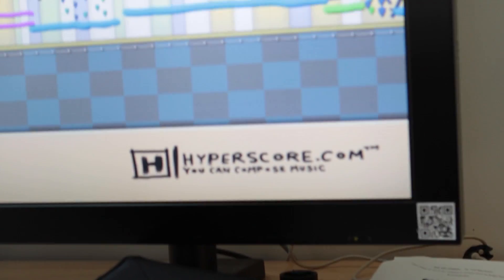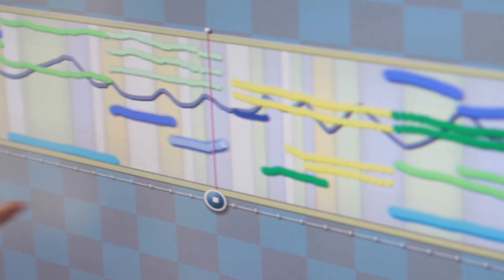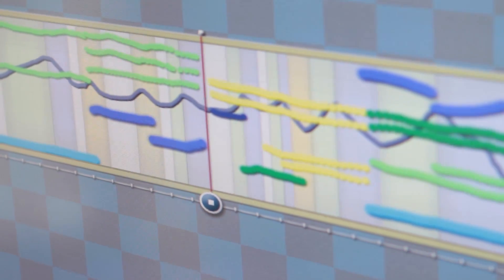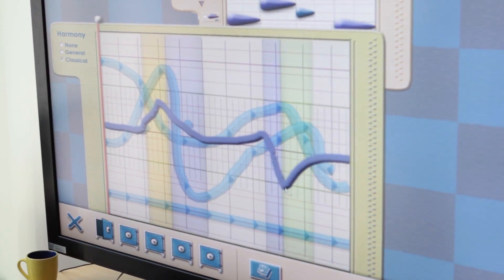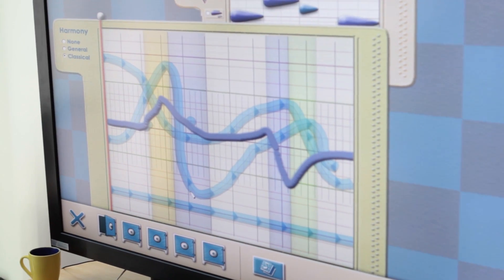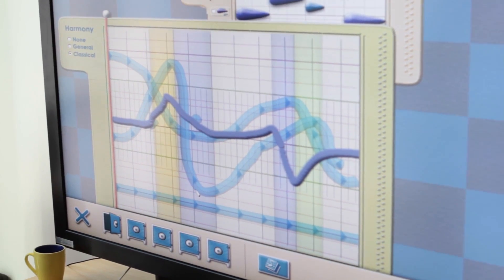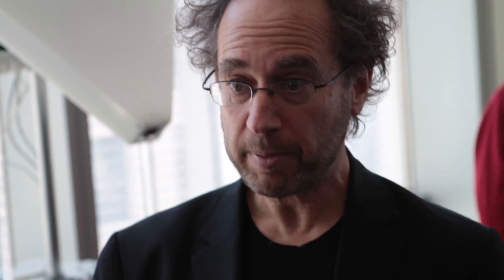Visionaries: Tod Machover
An interview with Tod Machover, composer, inventor and educator, as he shows some of the latest projects being developed by the Opera of the Future group at the MIT Media Lab. Also composer Dan Ellsey who has Cerebral Palsy shows us a composition he wrote using Tod Machover's Hyperscore software. The first installment of a four week series called "Visionaries" on WBUR.